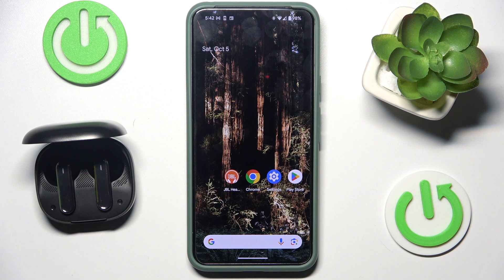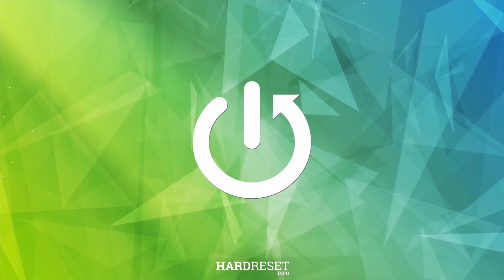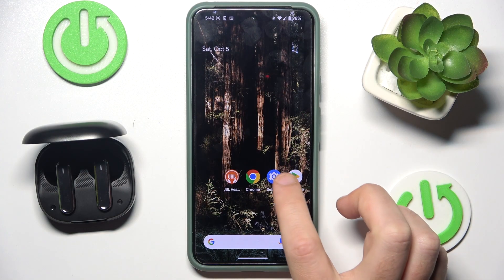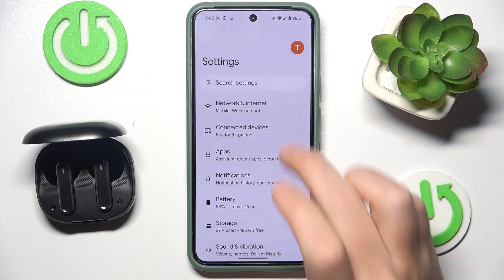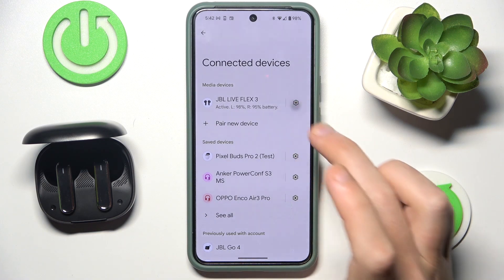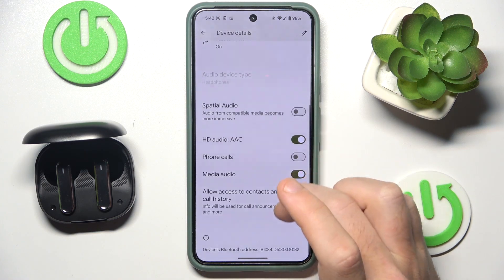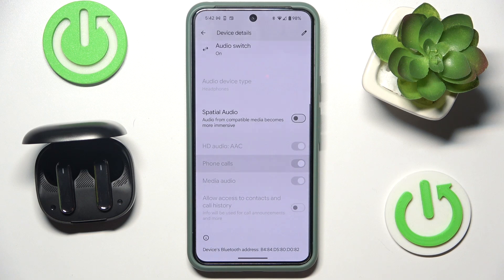JBL Live Flex 3 - How to Enable or Disable Phone Calls | Control Call Access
Welcome back! In this video, we’ll show you how to enable or disable phone call features on your JBL Live Flex 3 headphones. Managing call access is essential for personal preference, whether you want to take calls through your headphones or keep them for music only. We’ll walk you through the steps to customize this feature, ensuring you have control over your audio experience. Let’s dive right in!

How to Enable or Disable Phone Calls on JBL Live Flex 3?
How to Control Call Access for JBL Live Flex 3 Headphones?
How to Manage Phone Call Features on JBL Live Flex 3?